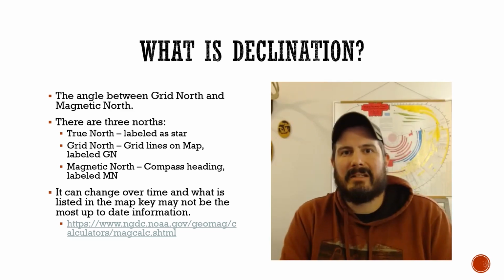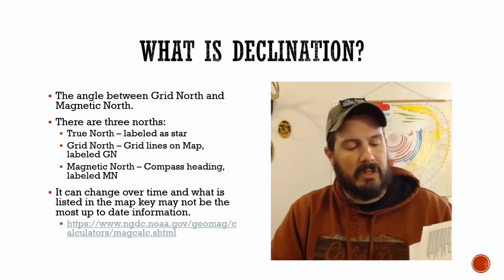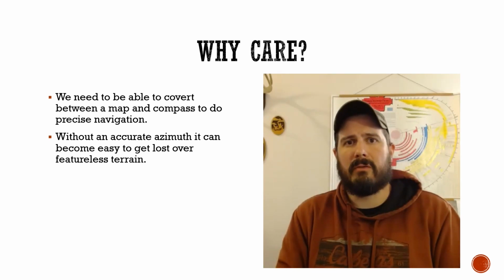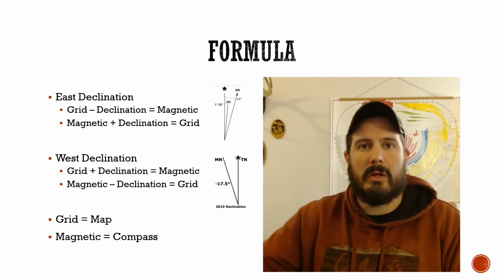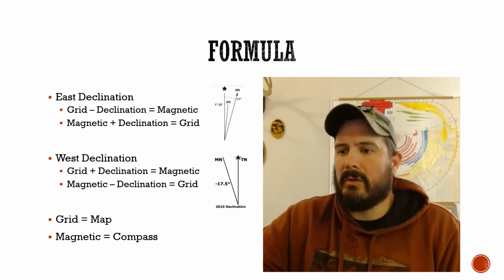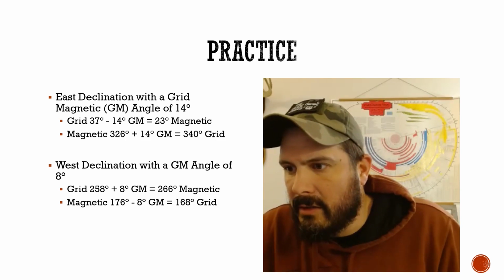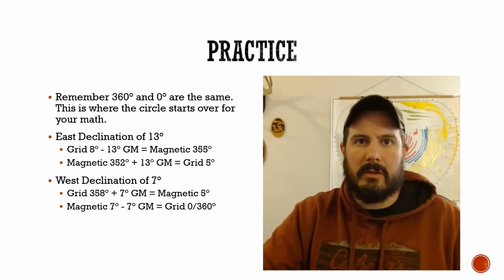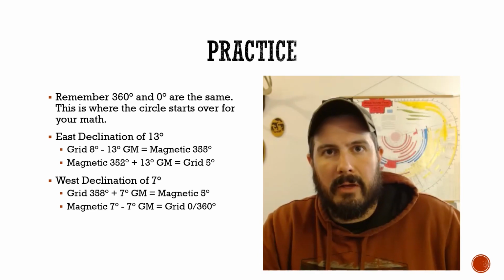LandNav 7 - How Do I Factor Declination in Land Navigation??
Continuing in our Land Navigation Series we are discussing how to use declination and convert grid/magnetic angles. Adding this important math into Land Navigation allows use to be precise as we utilize our maps and compasses together.